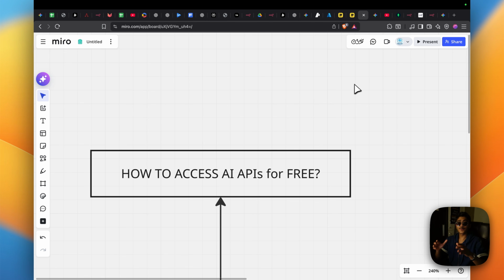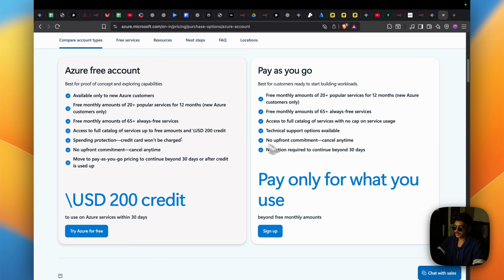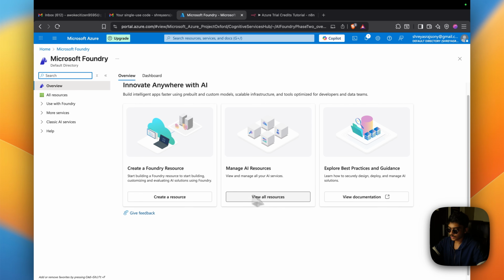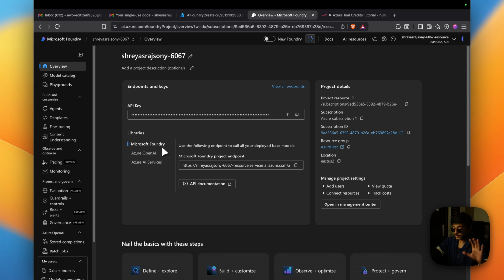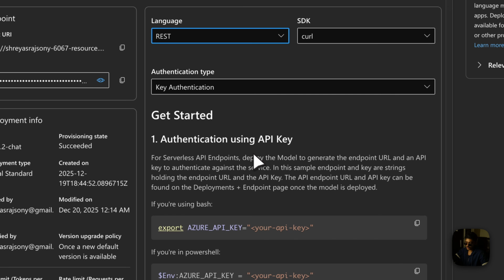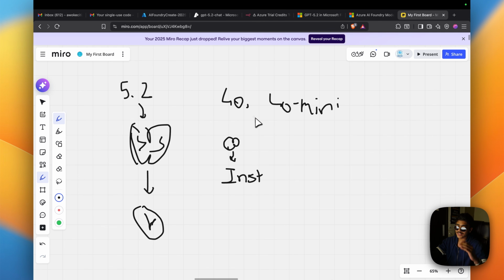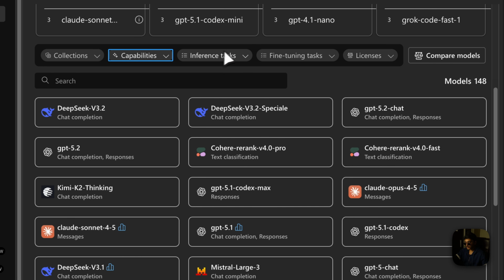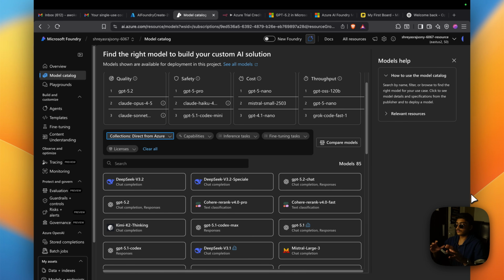FREE AI API Credits (Up to $200) + Use GPT/Gemini in n8n for $0 (Azure Foundry Hack)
By the end of this video, you’ll know how to get up to $200 FREE AI API credits and use them to run models inside n8n (without paying the usual $5 minimum deposit on every provider).

In this tutorial, I show you:

How the Azure Free Account works (the $200 credit setup)

Where to create your Azure AI Foundry resource

How to deploy models and generate your API key + endpoint

The important fix most people miss:

Thinking model JSON uses input (not messages)

Use max_output_tokens (not max_completion_tokens)

How to connect everything inside n8n using Azure OpenAI Chat Model credentials

A quick test run to confirm it’s working end-to-end

⚠️ Note: Some flagship/provider-gated models may require Pay-As-You-Go (because Azure isn’t covering that provider directly). I explain how to identify which models are Direct from Azure vs provider-billed.

n8n builders / automation agencies

Students & beginners who don’t want to spend $5-$10 just to test APIs

Anyone building chatbots/agents and wants a free starting runway

✅ If you want my full workflows, templates, and advanced agent builds, check: educatexai.com

Timestamps

00:00 Get up to $200 free AI credits (why this matters)
01:10 Requirements (card + intl transactions)
02:00 Create Azure free account
04:20 Create Azure AI Foundry resource
07:00 Choose a model + deploy
09:20 Import cURL into n8n HTTP node
11:30 Fix the Microsoft docs bug (input + max_output_tokens)
13:30 Deploy GPT-4 mini for AI Agent compatibility
14:40 Configure Azure OpenAI credentials in n8n
15:35 Test prompt (works ✅)

Drop a comment “AZURE” and I’ll share more n8n + AI agent tutorials.